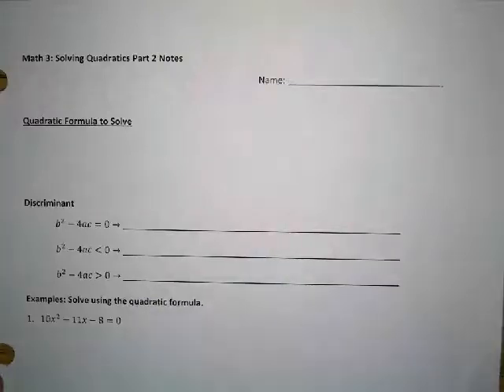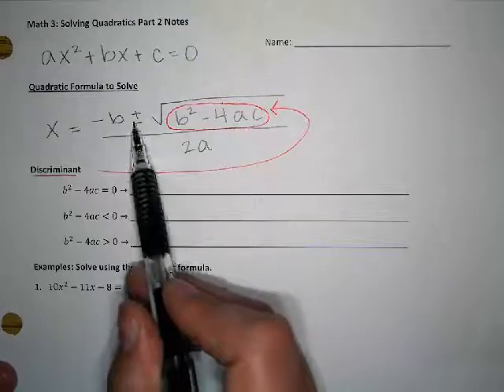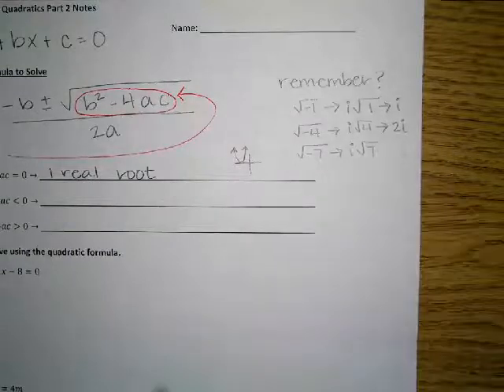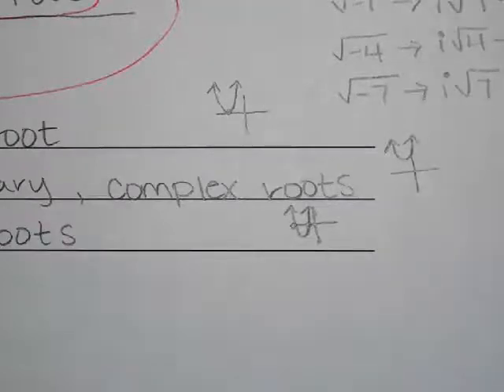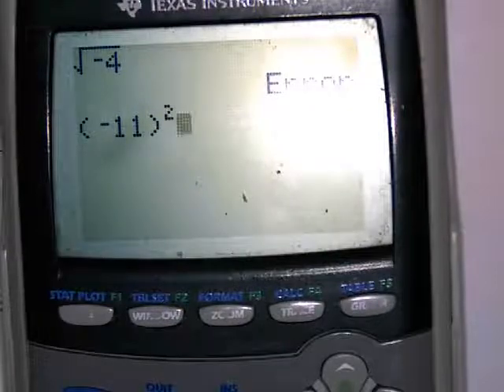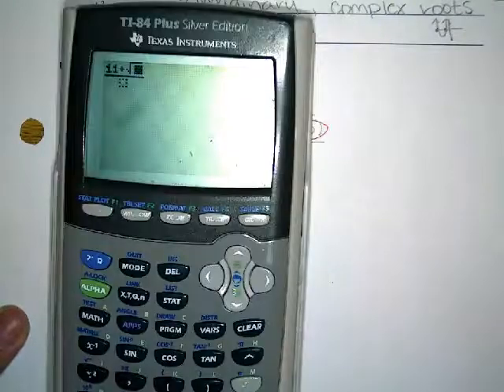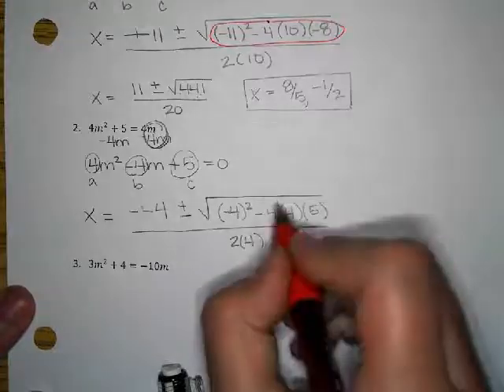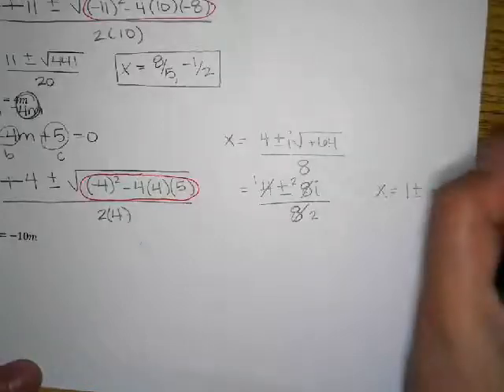Solving Quadratics Using the Quadratic Formula